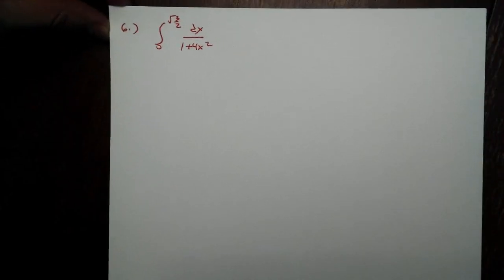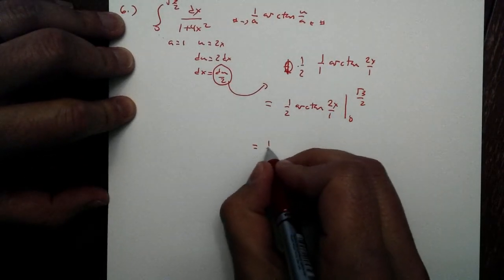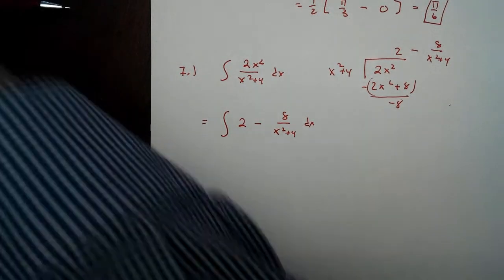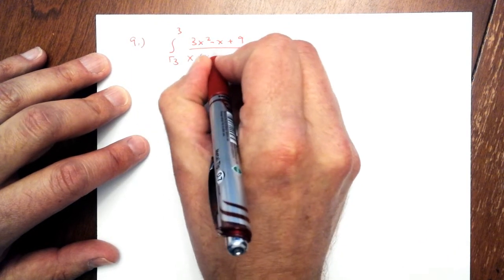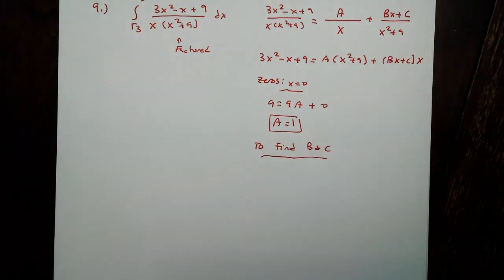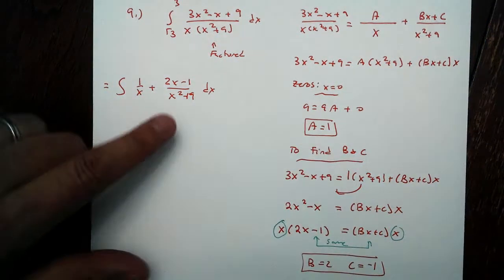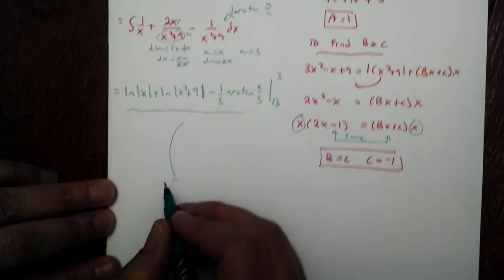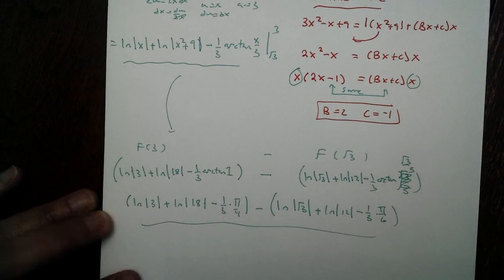Partials Day 2 Mr Wernau does your HW Part 2